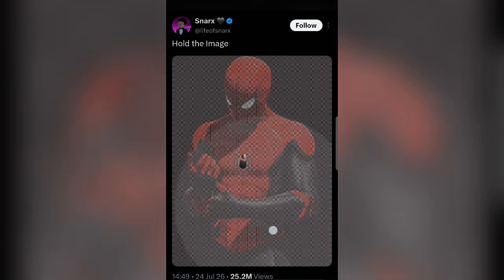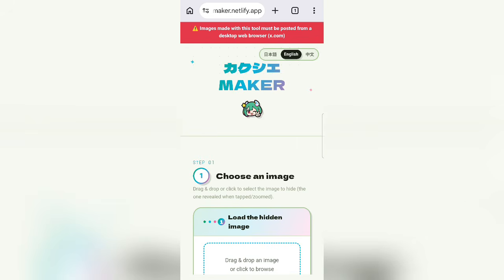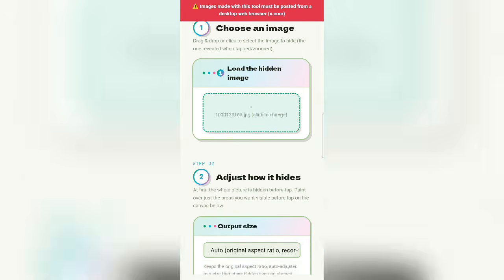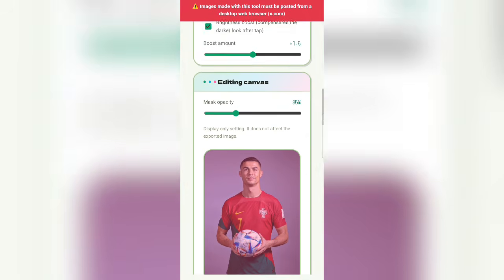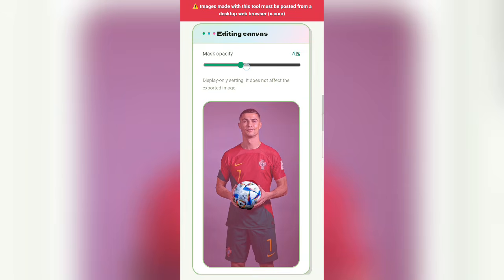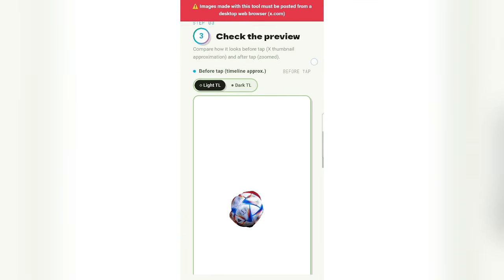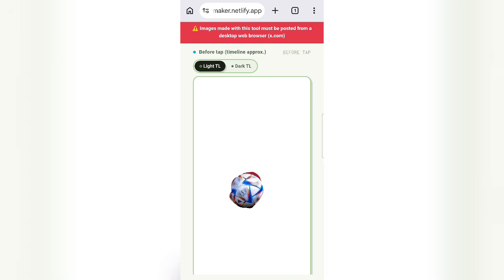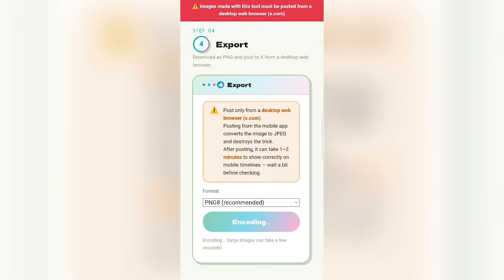Press & Hold Image Trend on X TUTORIAL | TAP AND HOLD IMAGE TUTORIAL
The viral “Press and Hold" / “Tap and Hold the Image" trend is taking over X right now!

In this video I explain exactly what the trend is, why images look incomplete in the feed, and what happens when you long-press them on the X app.

You'll learn:

What the Press & Hold / Tap & Hold trend

actually is

How the hidden image effect works (transparent PNG trick)

Why it's blowing up with millions of views

Simple way to create your own